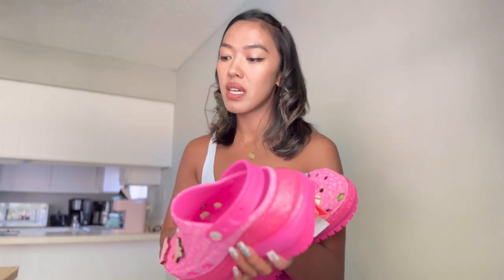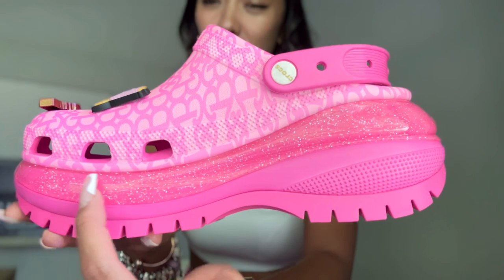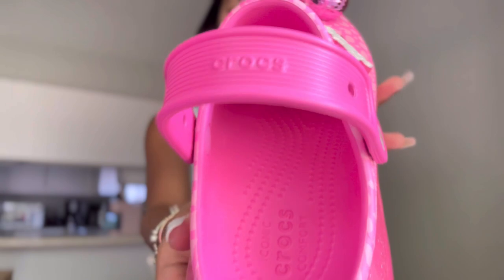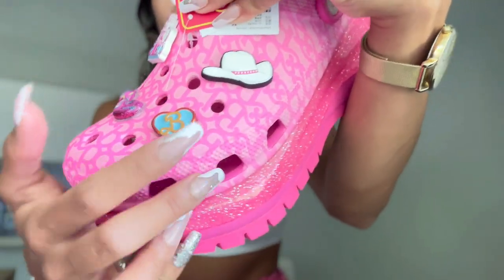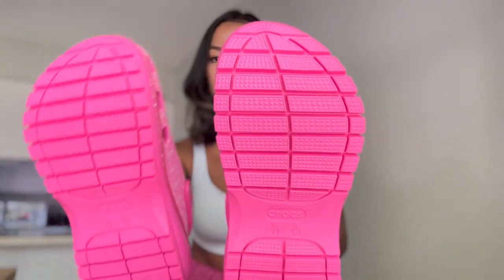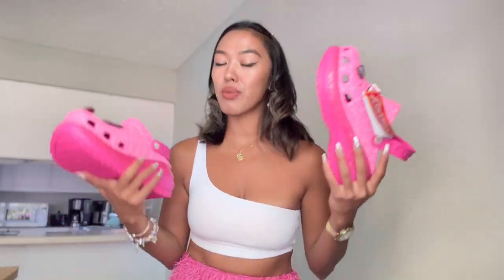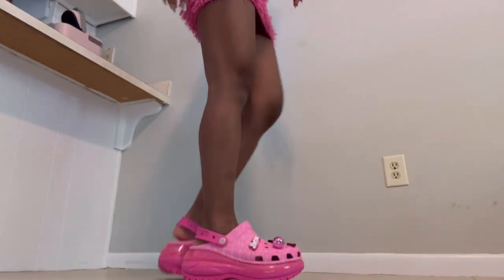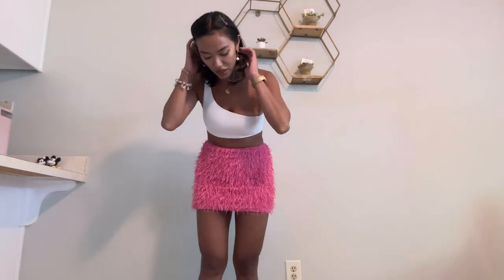Barbie Mega Crush Crocs Unboxing + Try On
Very Happy I was able to buy the limited edition barbie crocs mega crush, here's a video of my review and try-on

Unboxing + Try-on Mega Crush Barbie Crocs